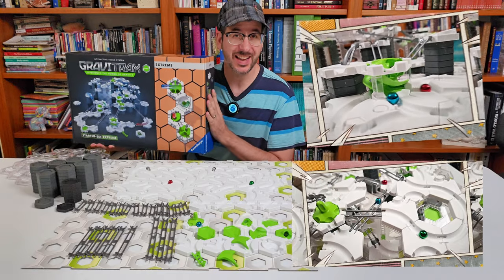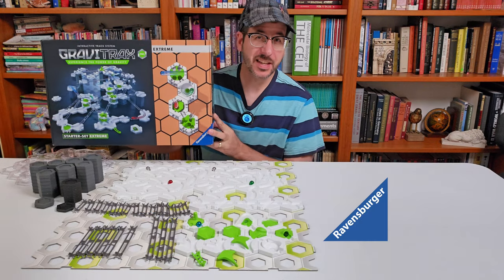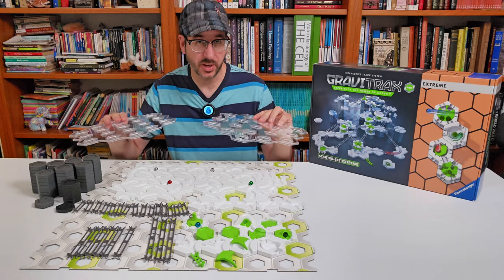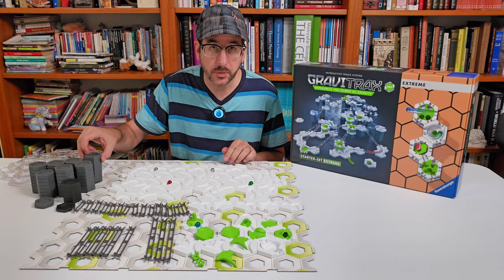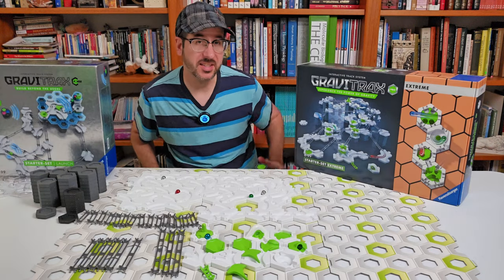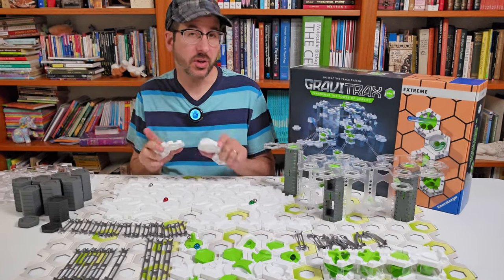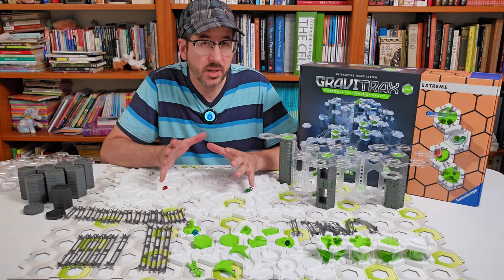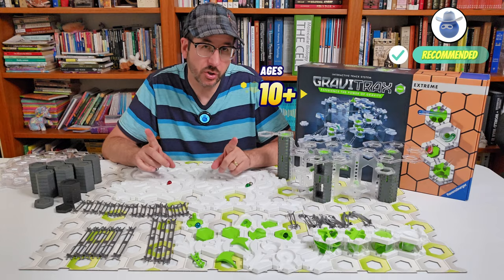GraviTrax PRO - Extreme Starter Set Review (Marble Run)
Is this the best marble run set ever?

The GraviTrax PRO Extreme Starter Set is new to the USA in September 2023! Take a look inside the set as I cover how the set contents compare to other GraviTrax starter sets, which is more helpful than a typical product unboxing video.

🏗 Build the marble run featured in this video! Just enter this code into the free GraviTrax app, then select 'manual' mode for step by step building instructions: PREFL4SHLU. You'll have to make one mod, which the app did not allow me to depict: Under the spinner add the 2nd double-balcony on top of the 1st, rotated counterclockwise 120 degrees, use a half height tile on top of that instead of a full height tile, and attach a cross tile and a right-curving short bernoulli rail as shown in the video.